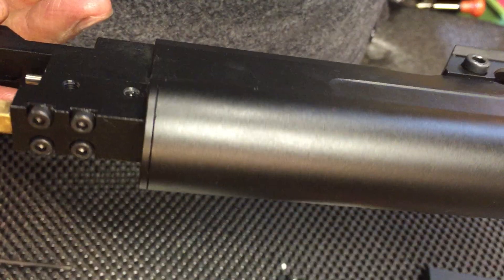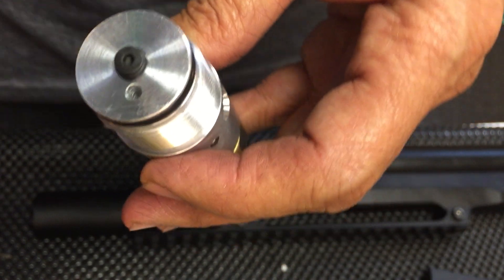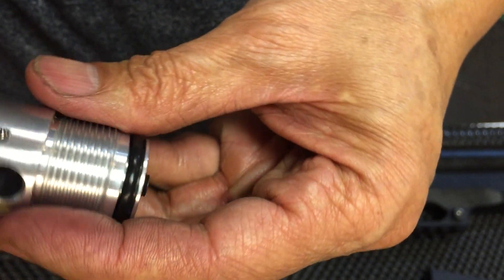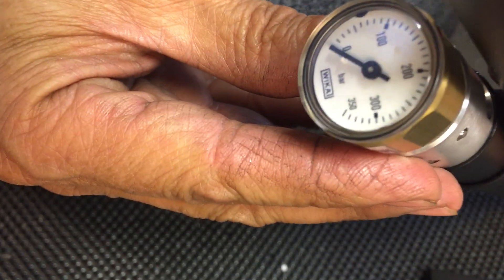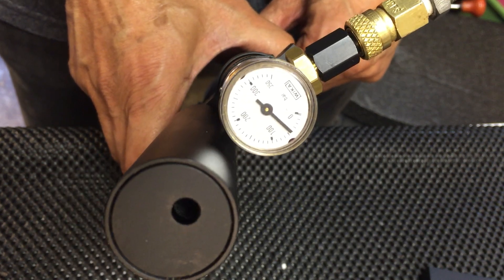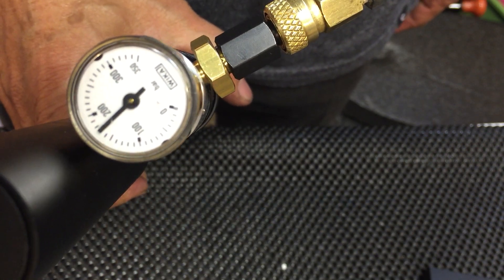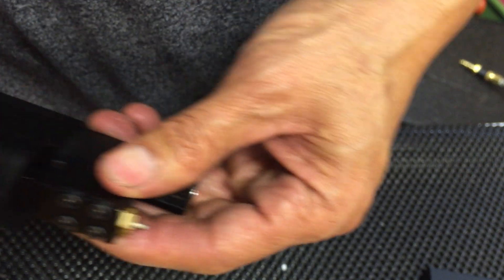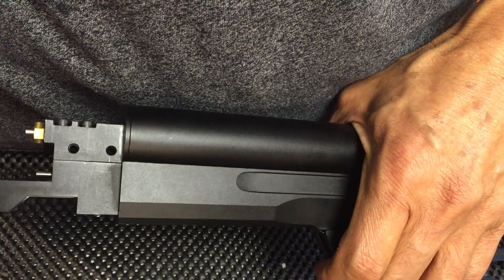Edgun Lelya fill valve reassembaly